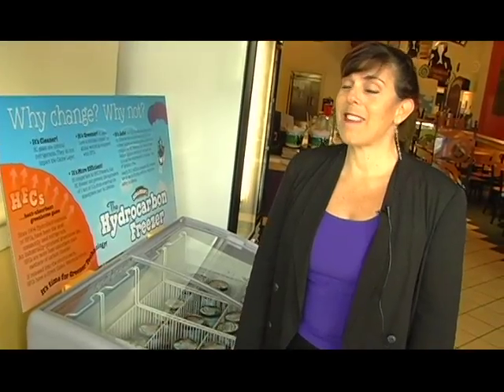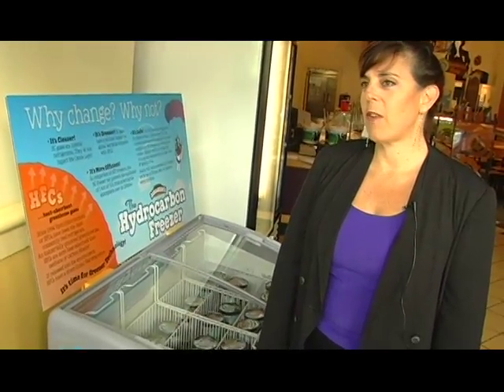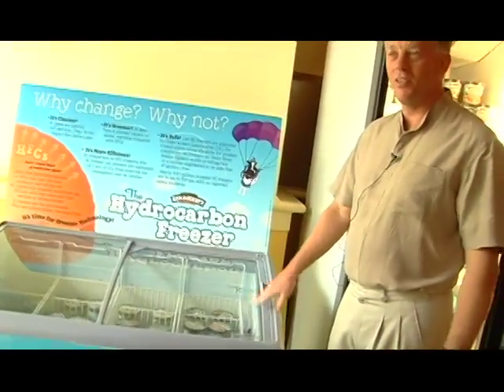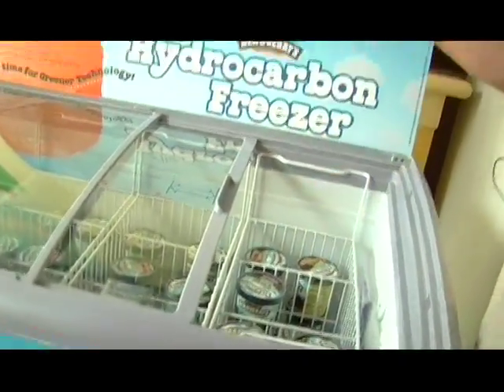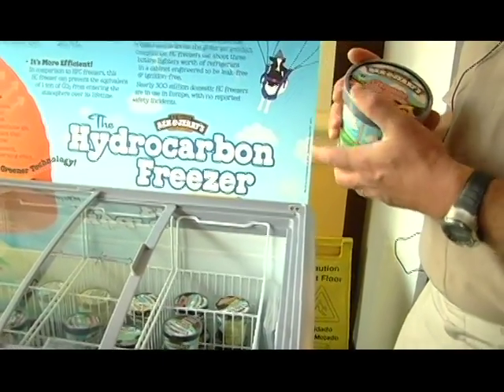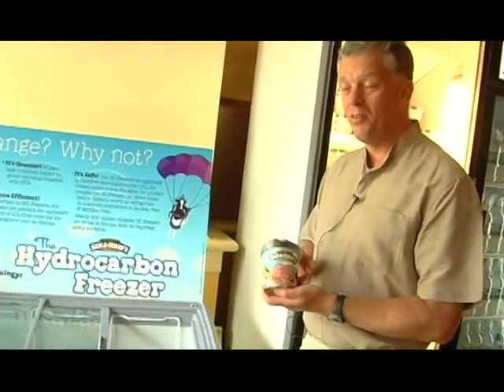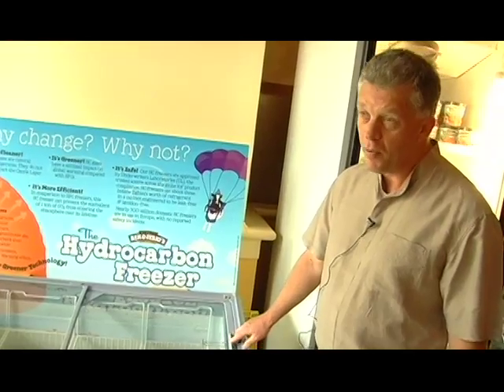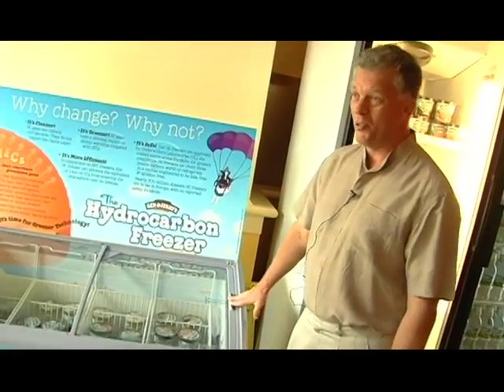Greenpeace and Ben & Jerry's unveil the "Cleaner Greener Freezer"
Refrigeration and cooling have an often-overlooked but nonetheless major impact on global warming. Thats why Greenpeace has teamed up with Ben & Jerry's to bring climate-friendly freezers to the United States. The ice-cream maker's Cleaner Greener Freezer uses Hydrocarbons as the refrigerant instead of Hydrofluorocarbons (HFCs) or other environmentally harmful fluorinated gases (more commonly known as F-gases).